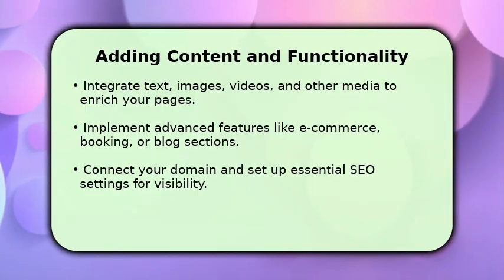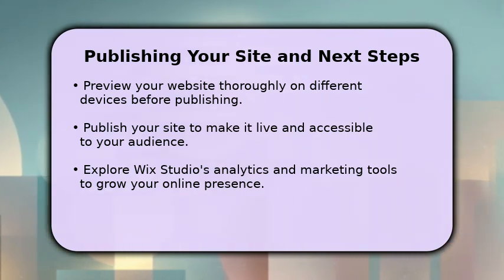How To Make Website On Wix Studio - Step By Step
▸ (x) In this video, we will guide you through the process of creating a website on Wix Studio. From setting up your account to publishing your site, we'll cover every step in detail. Whether you're a beginner or an experienced web developer, this tutorial is perfect for anyone looking to create a professional-looking website without needing extensive coding knowledge.

wix studio tutorial, how to make a website on wix, website creation on wix, step by step guide to creating a website, wix website builder, create a website without coding, wix studio website design, build a website on wix, wix website tutorial for beginners, how to create a website using wix